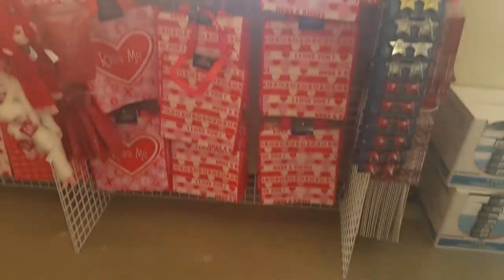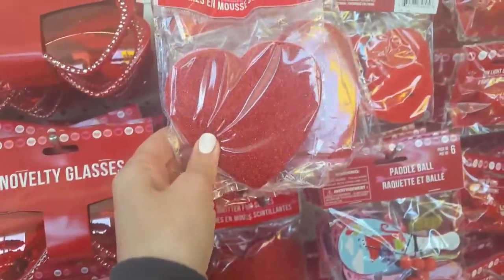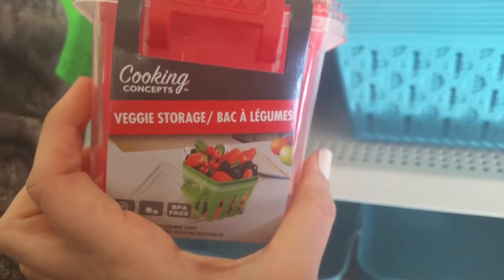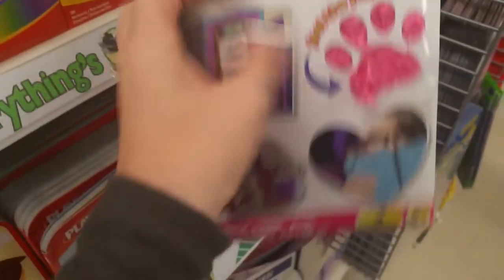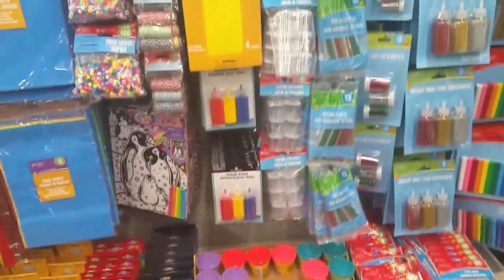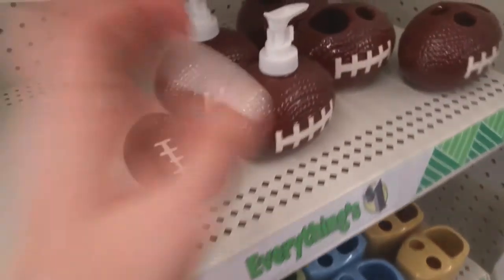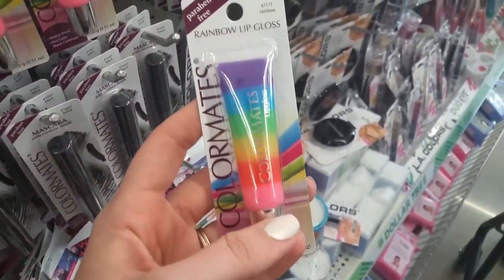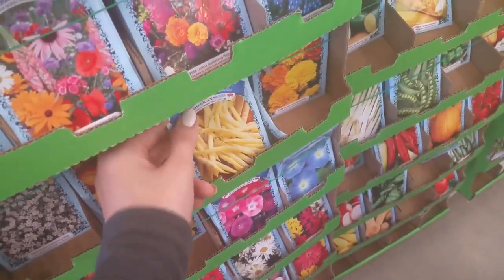Come With Me To Dollar Tree | Lots of New Things | Grand Opening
Check out some of the new things I found at our brand new Dollar Tree until my phone died!